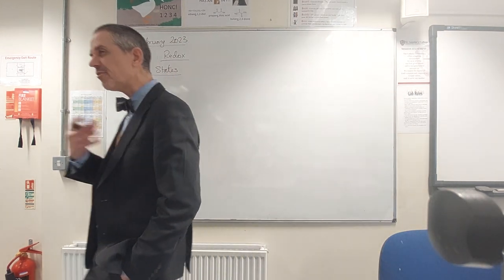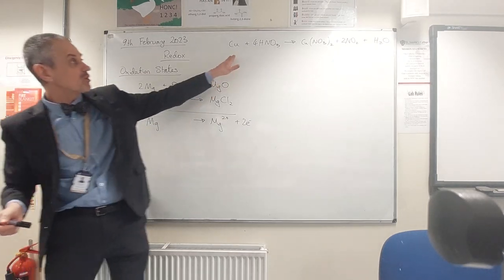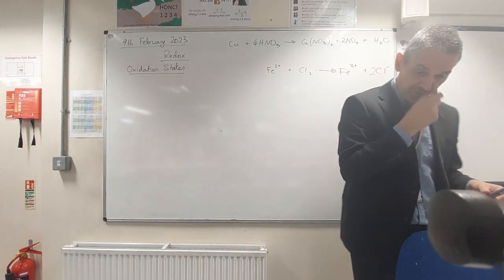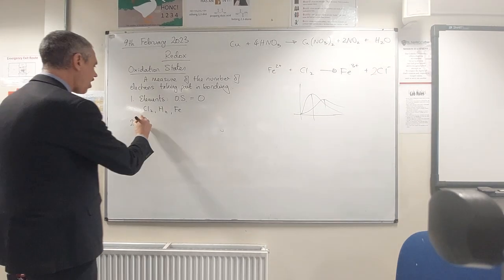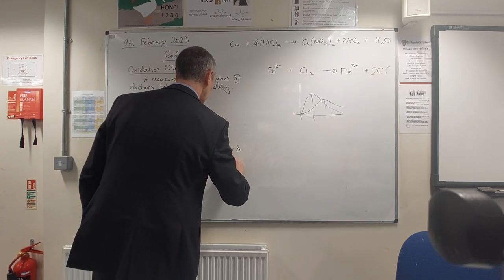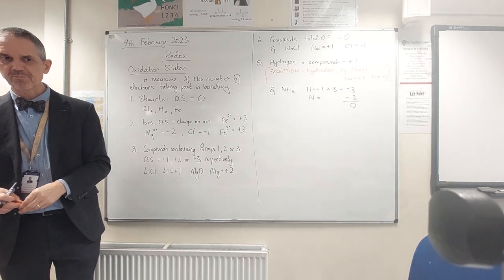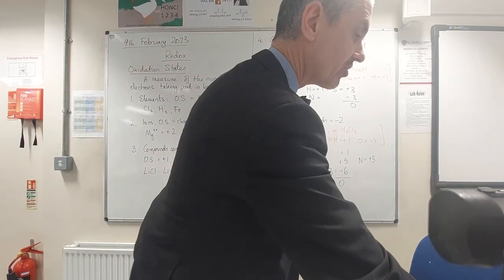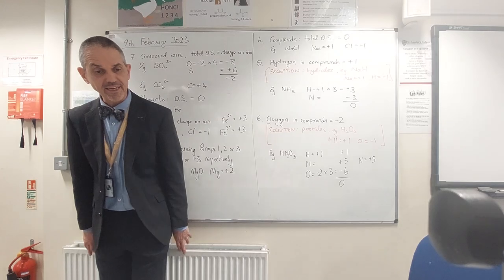12CHE Topic 7 - Redox and the Halogens: Oxidation States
Introduction to the Redox topic and the rules for working out oxidation states